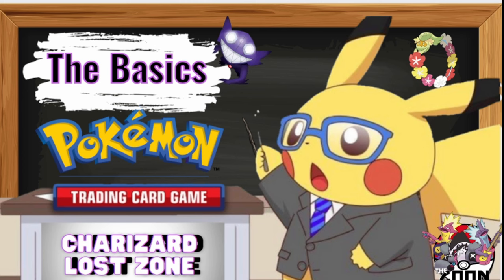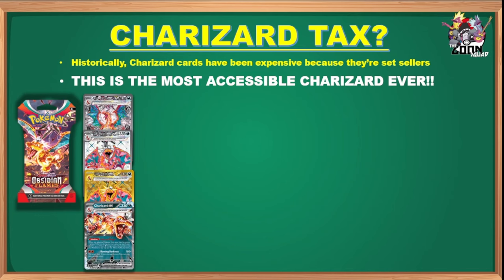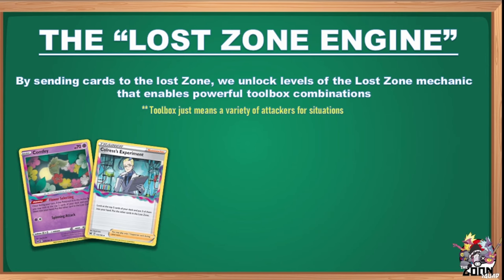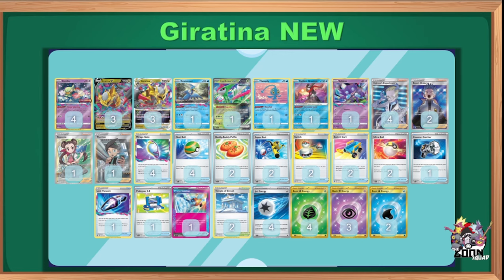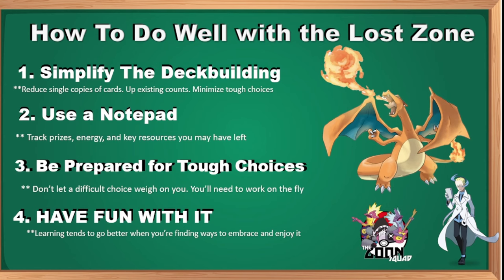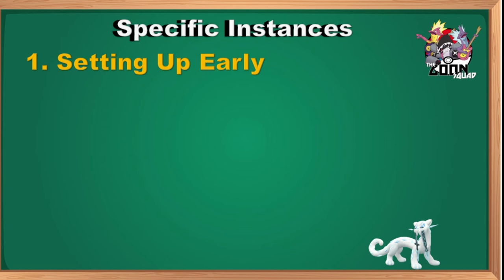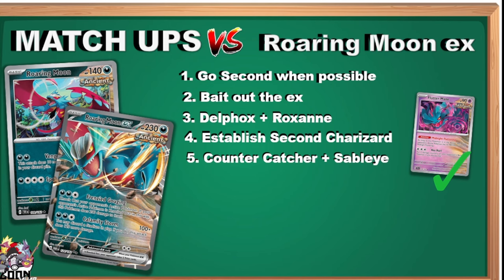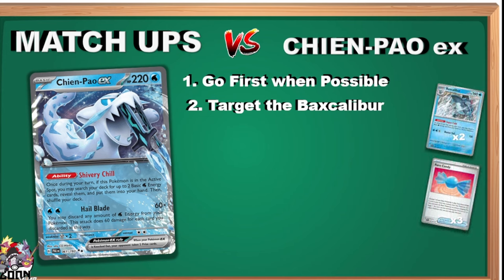Mastering Charizard ex WITH Lost Zone: A How to Play Guide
Welcome to an in-depth video guide on how to combine the strengths of Charizard with the endless potential of the Lost Zone
In this breakdown, we'll walk you through all the nuances of this powerful lizard.

Today, we'll look to share all invaluable tips and tactics you'll need to win more games with everyone's favorite Pokémon. From deck building strategies to tactical decisions during matches, we'll equip you with the knowledge and skills needed to unleash this formidable Pokémon's true potential.

We will cover match-up guides, quick tips to success, improving at the Pokémon Trading Card Game, and a few pleasant bonuses' with the new format.

Don't miss out on this opportunity to become a true master of Charizard ex with today's video.

Charizard decklist

Pokémon: 9
4 Comfey LOR 79
1 Cramorant LOR 50
1 Delphox V LOR 27
1 Sableye LOR 70
2 Charmander OBF 26
1 Charmander MEW 4
3 Charizard ex OBF 125
1 Manaphy BRS 41
1 Radiant Greninja ASR 46

Trainer: 14
2 Boss's Orders SHF 58
4 Colress's Experiment LOR 155
1 Roxanne ASR 150
4 Buddy-Buddy Poffin TEF 144
1 Counter Catcher PAR 160
3 Nest Ball SVI 181
2 Pokégear 3.0 SVI 186
1 Prime Catcher TEF 157
3 Rare Candy SVI 191
2 Super Rod PAL 188
3 Switch SVI 194
1 Ultra Ball SVI 196
2 Lost Vacuum LOR 162
3 Switch Cart ASR 154

Energy: 3
8 Basic {R} Energy SVE 2
2 Basic {P} Energy SVE 5
3 Jet Energy PAL 190